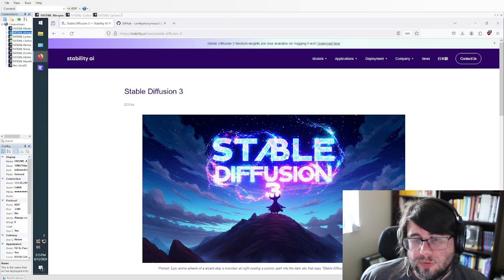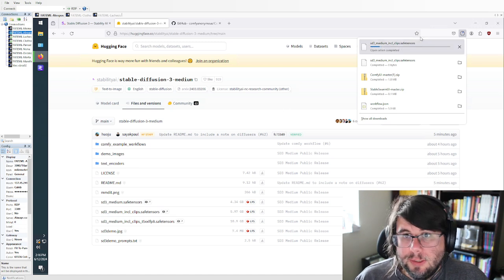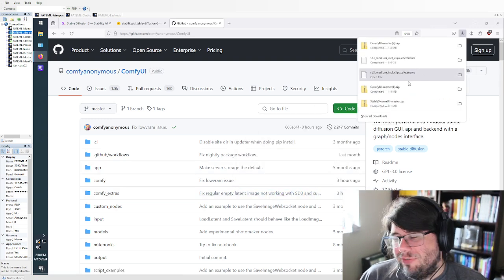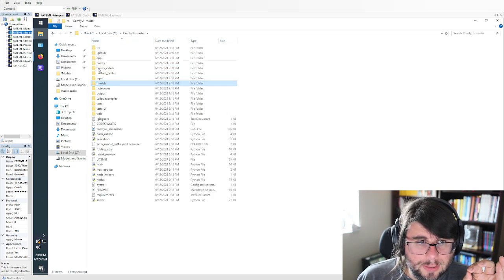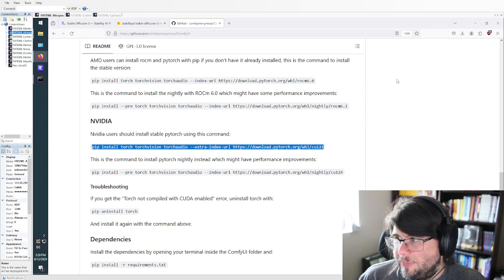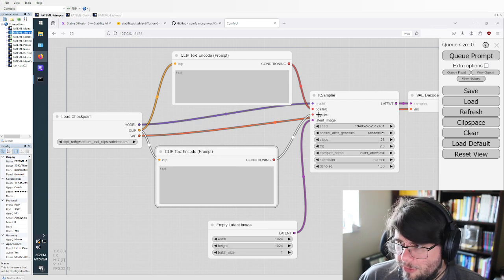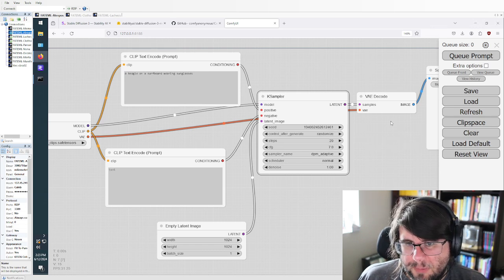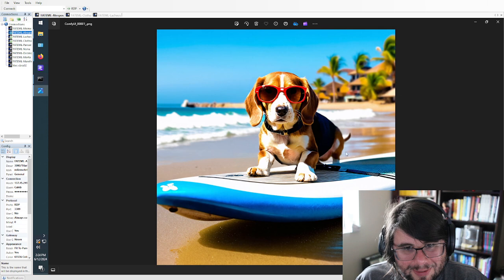Getting Started with Stable Diffusion 3 (ComfyUI) - Brand new AI Image Generation from StabilityAI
Stability released the model weights for Stable Diffusion 3 Medium today! This video gives you a quick little guide on how to get it setup and running it locally on your computer today. This video is specifically for ComfyUI, because this tool is so new, Automatic1111 hasn't even updated yet. Links are below!